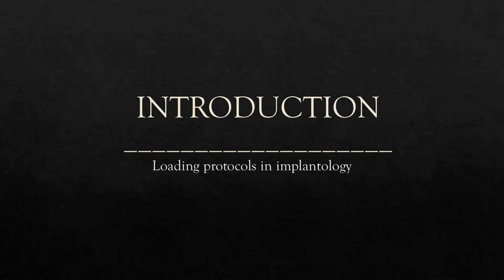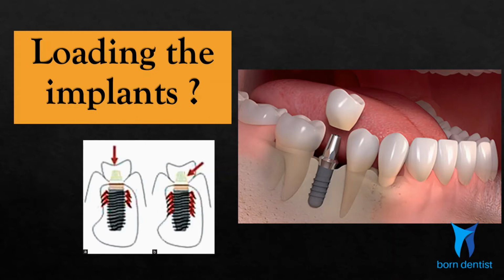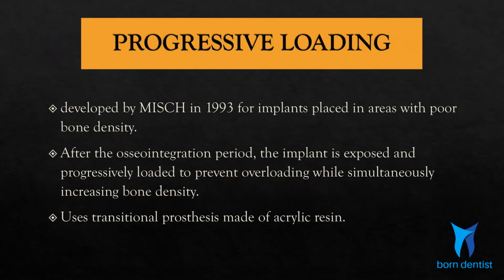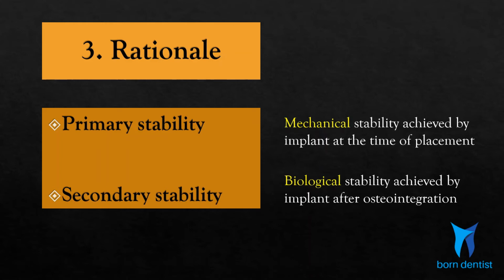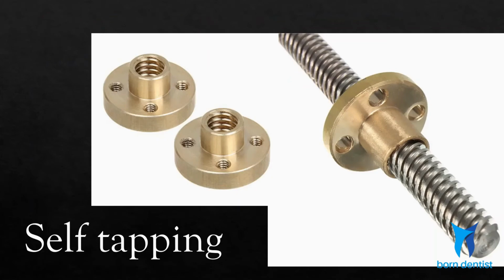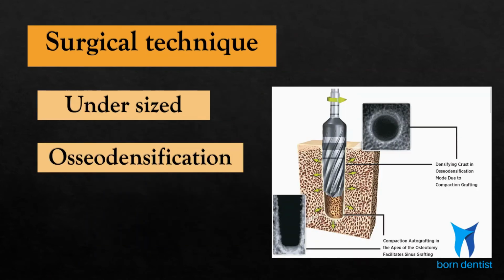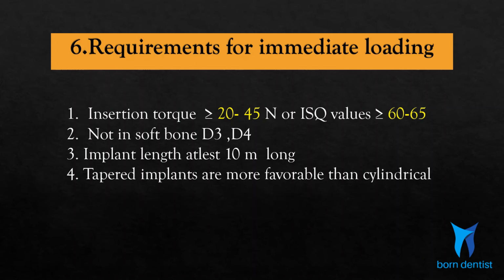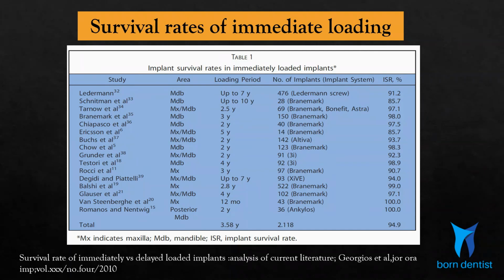IMPLANT LOADING PROTOCOL - LECTURE | LOADING CONCEPTS IN IMPLANT DENTISTRY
Hello!

TIME STAMPS-
 00:00- Introduction to Dental Implant Loading Protocols
02:46- Concepts / Theories of Implant Loading
13.54- Rationale of Implant loading
18:18- Factors affecting Implant Loading
 26:06 -Methods to assess Primary stability
 28:19- Requirements for Immediate loading
 32:26 - Advantages of Immediate loading
 33:36- Disadvantages of Immediate loading
 34:19- Survival rates/ Success rates of each Loading Protocols
 35:23- Summary of Implant Loading Protocols.
 36:54- Conclusion of Implant Loading Protocols.

THIS VIDEO IS A LECTURE ON LOADING PROTOCOL IN IMPLANT DENTISTRY  BY Prof.Dr.Dinesh Naredran was telecasted on 14th march for REBASE 2021 BY INDIAN PROSTHODONTIC SOCIETY KERALA CHAPTER.

Today's video is LOADING PROTOCOL IN IMPLANT DENTISTRY| LOADING CONCEPTS IN IMPLANTOLOGY

Title: LOADING PROTOCOL IN IMPLANTOLOGY | LOADING CONCEPTS IN IMPLANT DENTISTRY

Thanks,
Team Born Dentist.